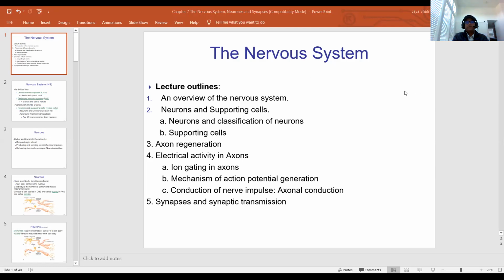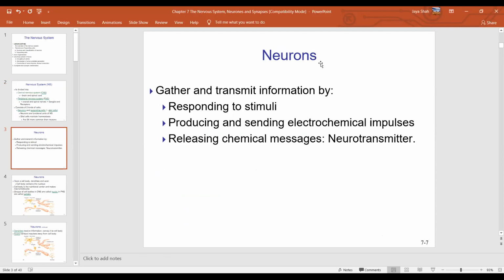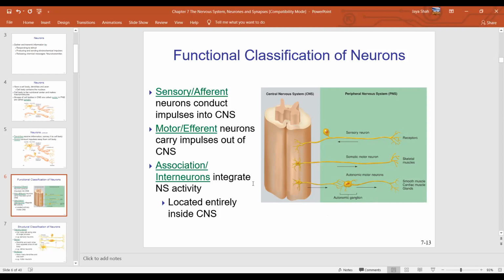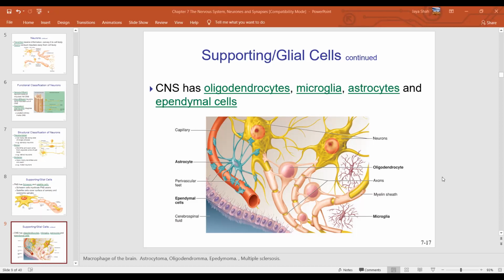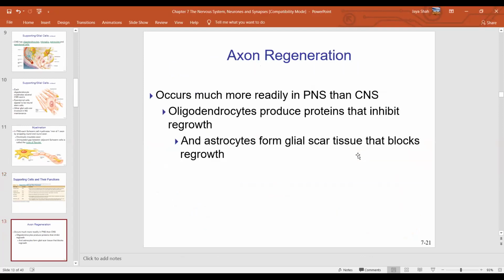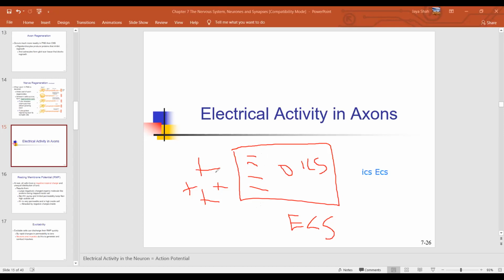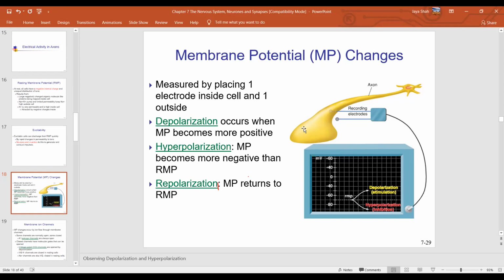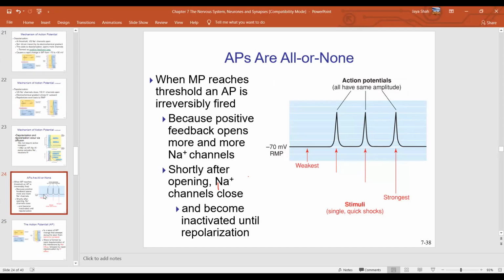Chapter 7 The Neruones and Synapses Part 1